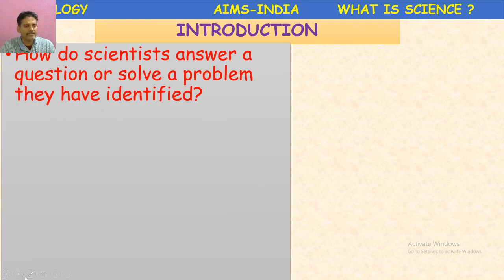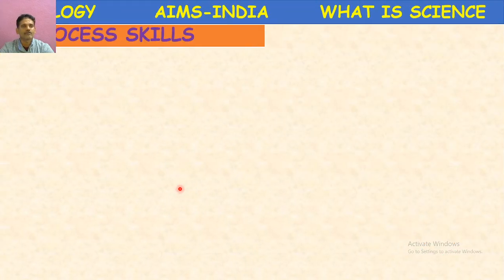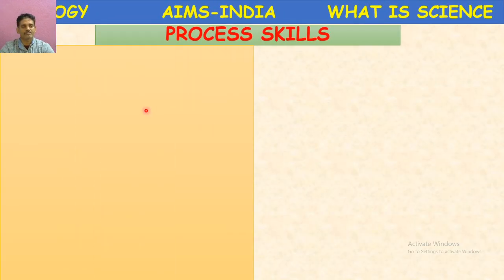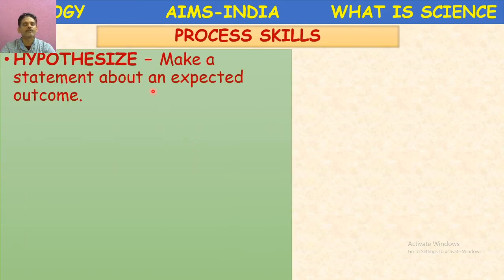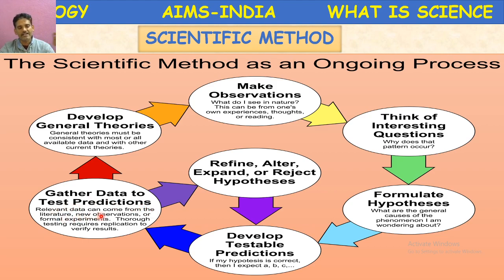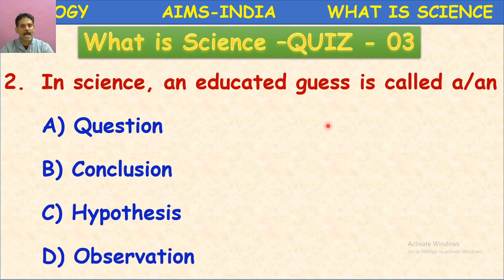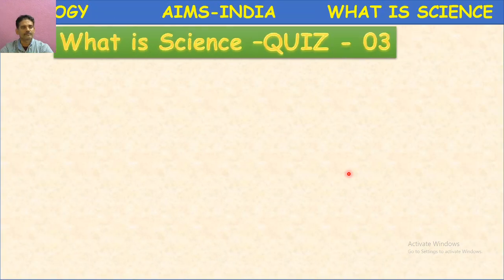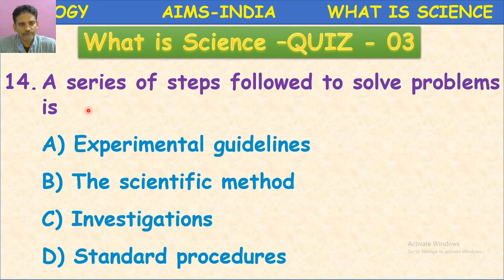8TH | BIOLOGY | WHAT IS SCIENCE? | PART 03 | AIMS-INDIA